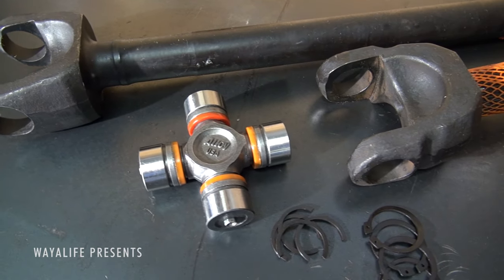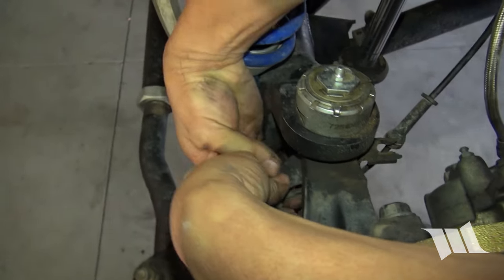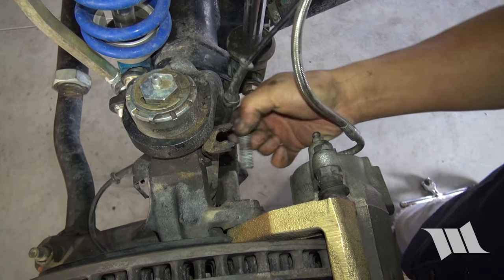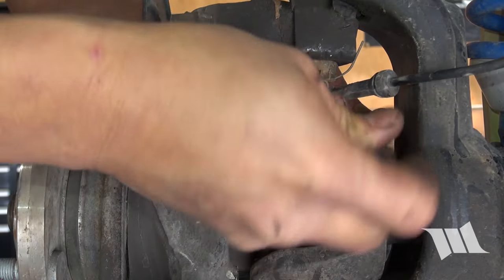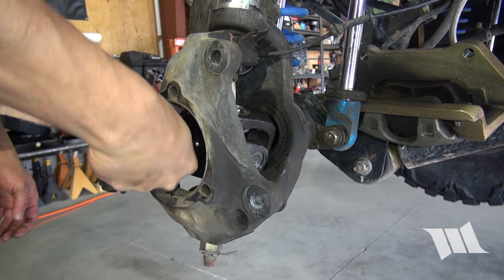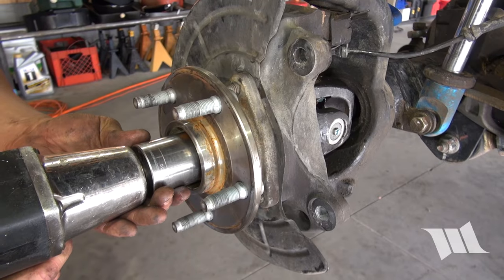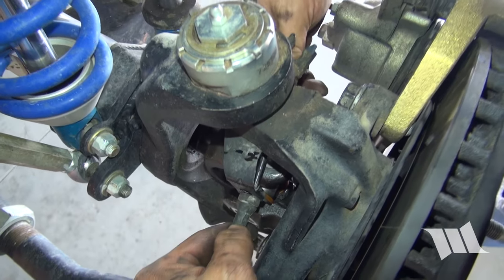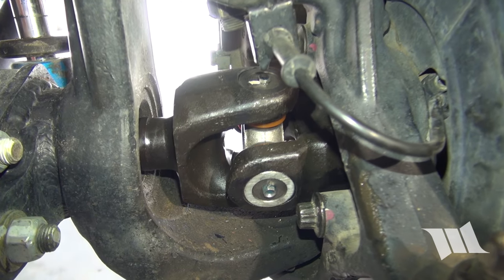Jeep JK Wrangler Front Axle Shaft Removal and Installation : HOW TO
If you're in need of replacing the front axles shafts on your Jeep JK Wrangler or are just interested in learning how to remove and install a set, this short step-by-step video will show you just how easy it is to do and with just a few basic tools. For the purposes of this video, you'll get to see a factory shaft being removed from a Rubicon Dana 44 front axle and a new AlloyUSA front chromoly shaft complete with their all new X-Joints and full circle clips being installed. We hope you find our video helpful.